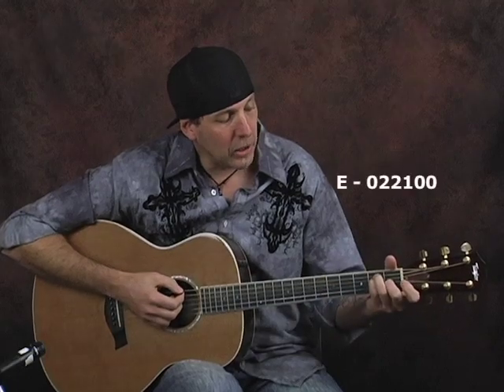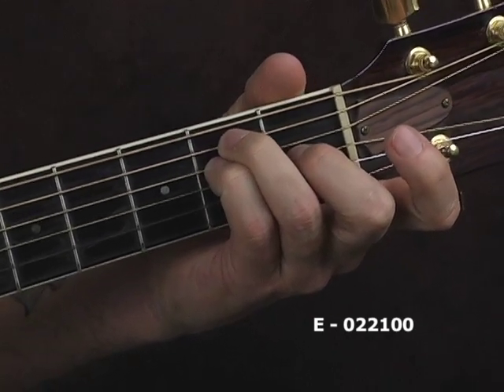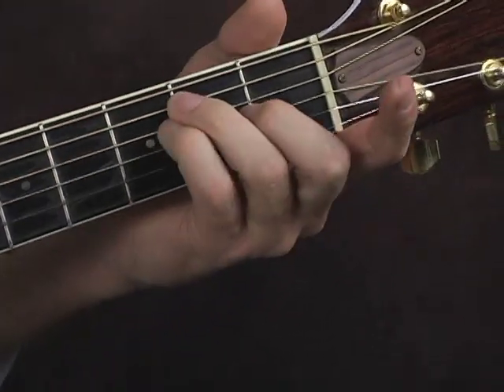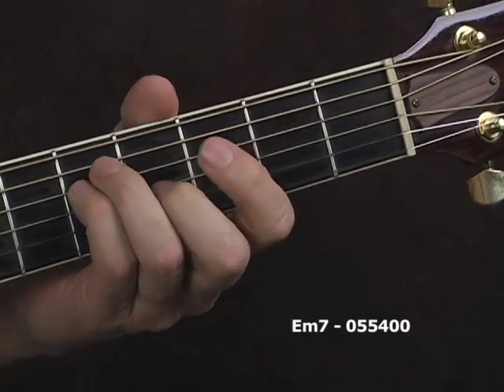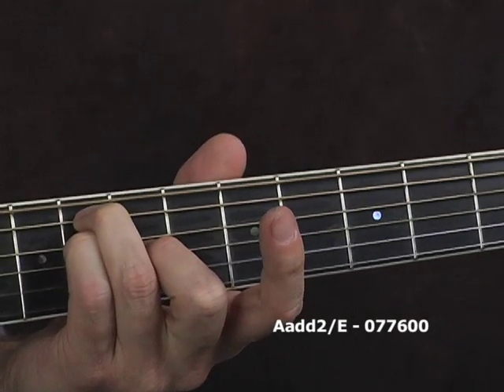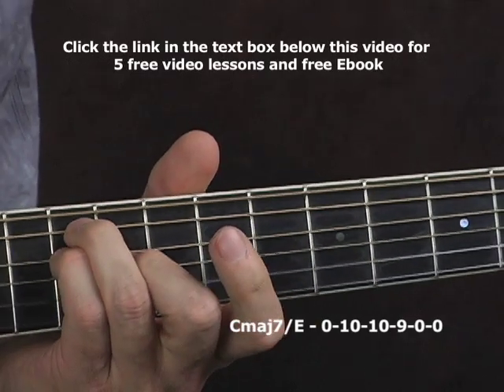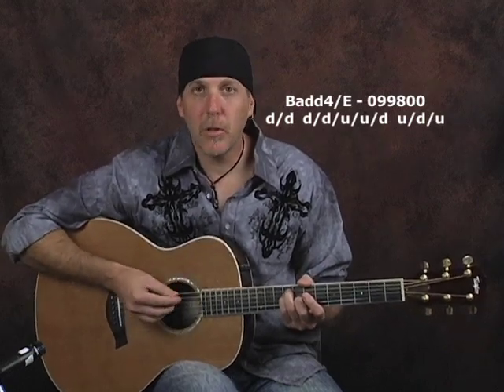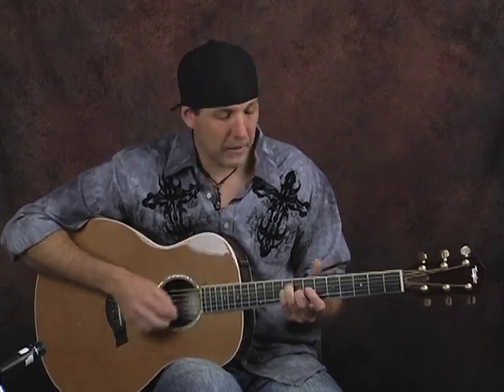Create acoustic songs on guitar EZ lesson ala Rush Led Zeppelin Page Lifeson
Click link above for 5 free video lessons and a coinciding E book - all for free from nextlevelguitar.com